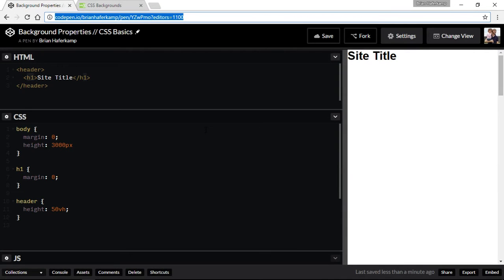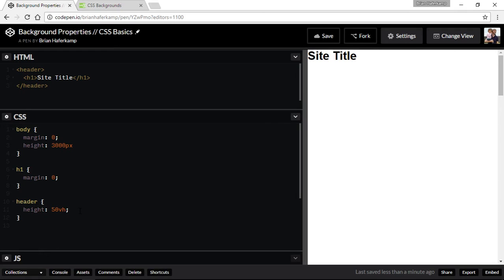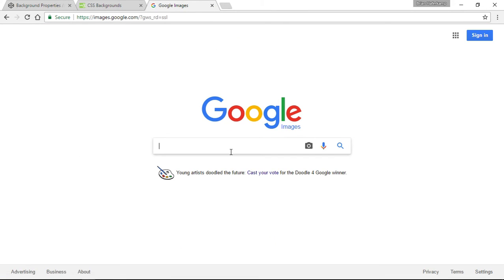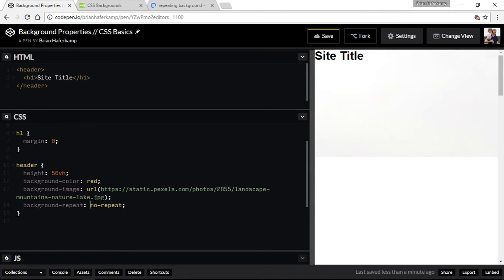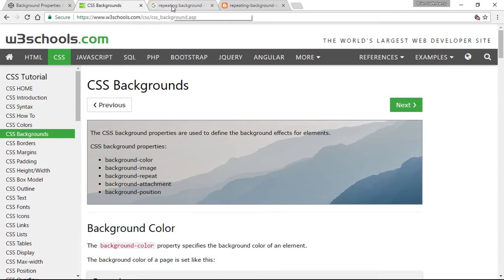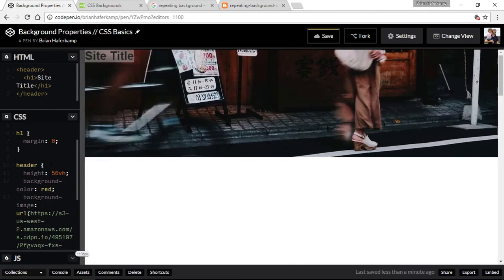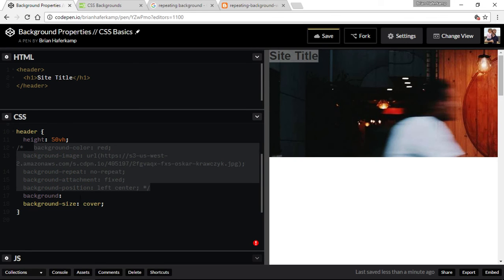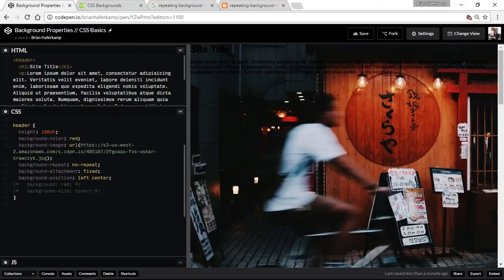Background Property // CSS Basics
Learn how to change the background color of an HTML element to create a responsive block of color and how to add a responsive image to the background of an element.

The CSS Basics course covers everything you need to get you started writing valid CSS markup to style your HTML5 pages. We will learn the syntax, major properties, and concepts such as the box model and flexbox. The end goal of this course is to write styles for our one page HTML site that we created in the HTML5 basics course.

If you have any questions or comments, please leave them in the comments section below. I'm happy to answer them.